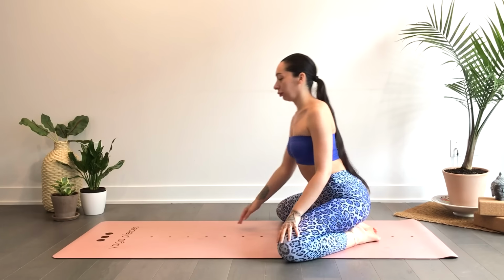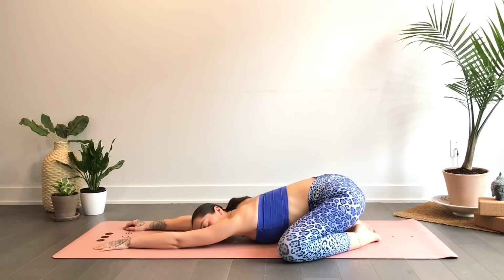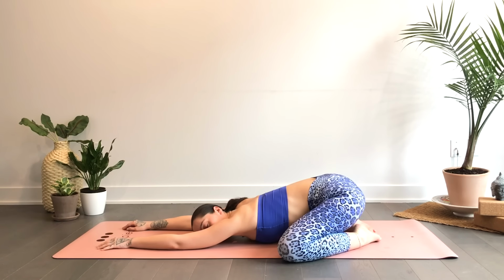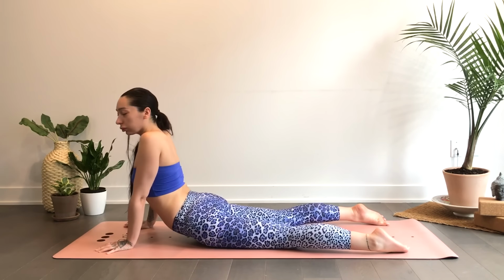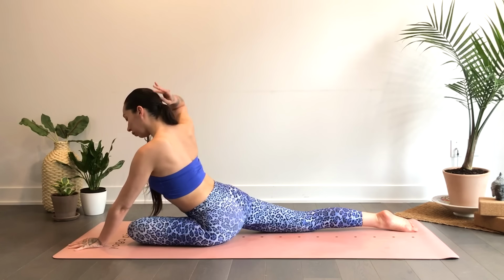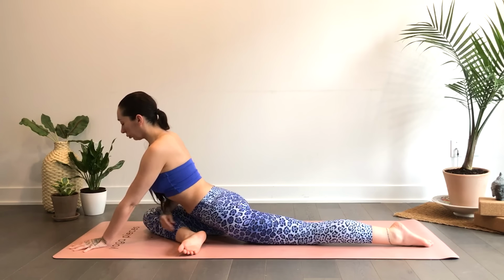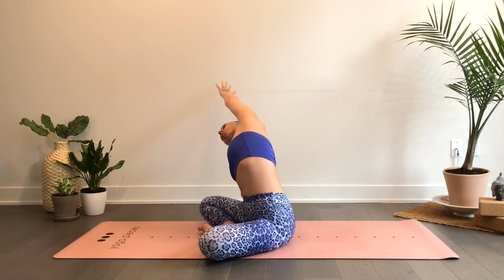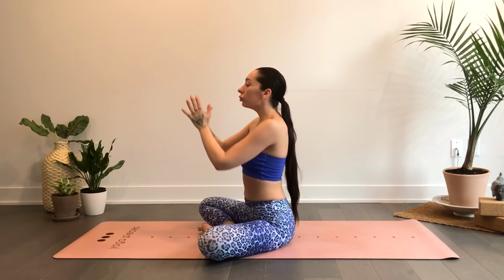15 Min Yoga FULL BODY STRETCH & Deep Relaxation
This is a 15 minute yoga full body stretch.
Doing this yin inspired yoga class will help to deeply stretch the entire body while releasing tension and promoting relaxation.
You can do this routine anytime of the day however it is a great addition to ones bedtime routine to help improve sleep.
This 15 min yoga stretch will also help to increase flexibility over time.
Remember to listen to the body and never do anything that causes pain or uncertain discomfort.

 & support.

You agree to work according to your own limitations and take full responsibility for your own safety and well-being.
By participating in this activity you agree to listen to your body at all times and never do anything that causes pain.
You acknowledge that participation in this activity exposes you to a possible risk of personal injury.
You are fully aware of this risk and hereby release Yoga With Bird aka Francine Cipollone from any and all liability, negligence, or other claims, arising from, or in any way connected, with your participation in this activity.